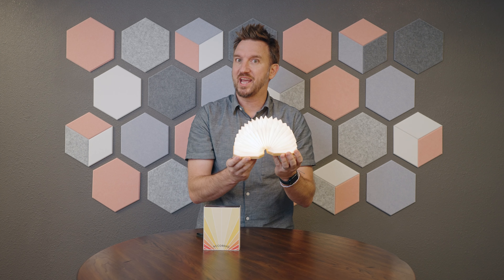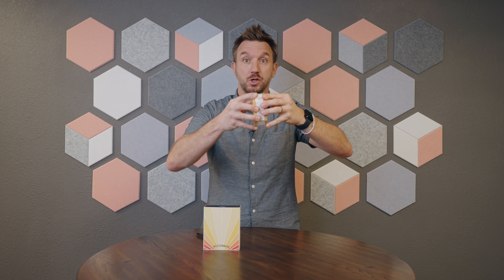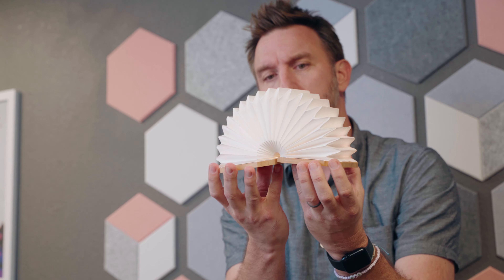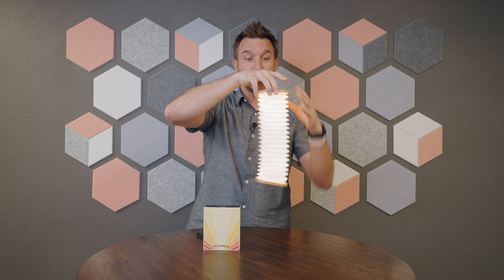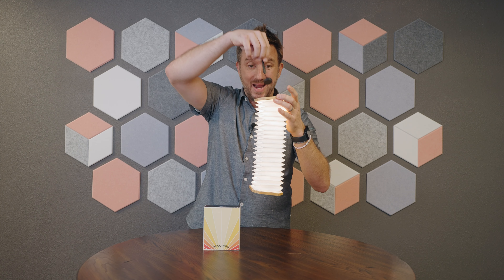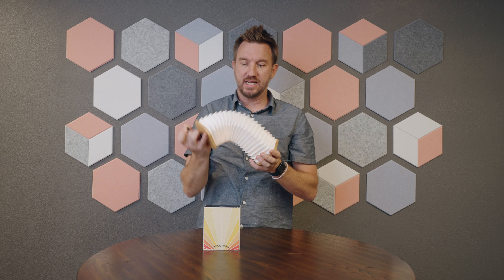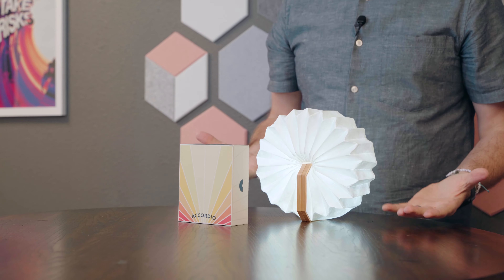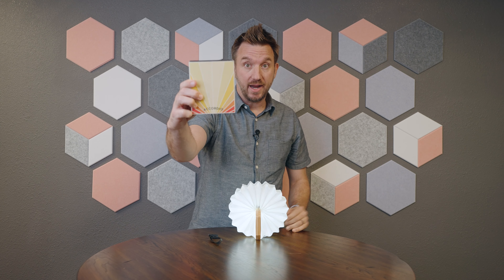Accordio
Brightenyourbrand with the Accordio Light that sheds light on your space while striking a chord with its accordion-fold design and versatile light settings!